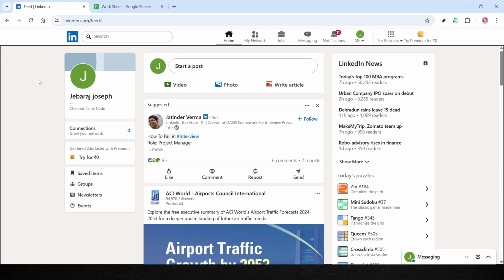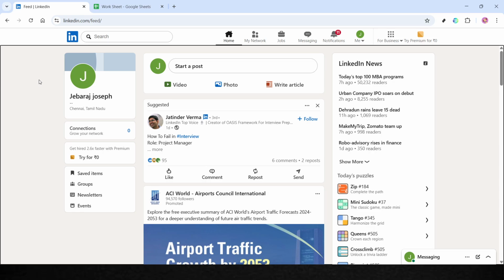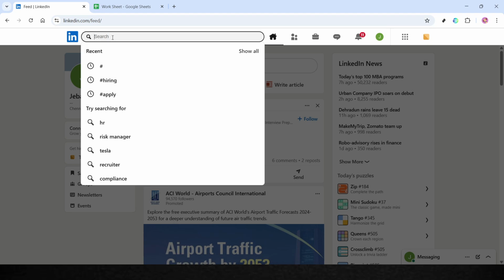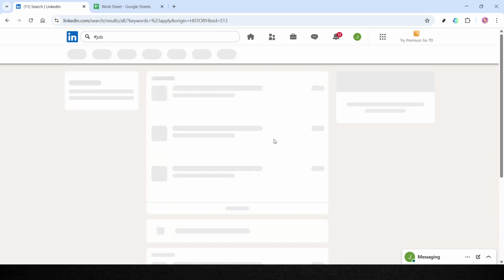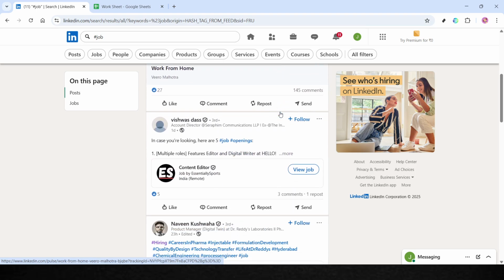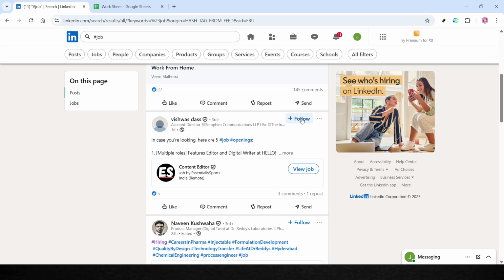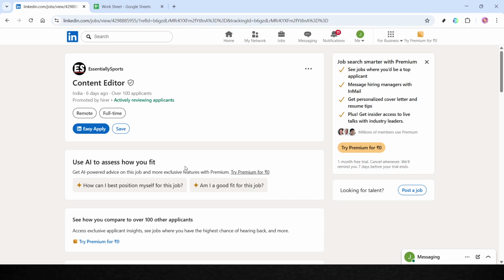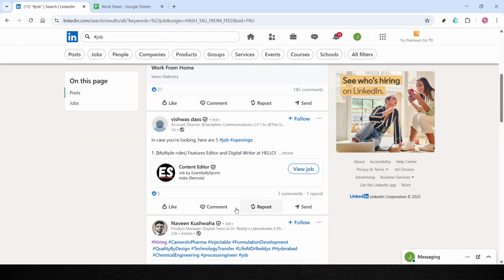How to Follow Hashtags on LinkedIn 2025 (Step By Step)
Learn How to Follow Hashtags on LinkedIn 2025 (Step By Step)

In This Video, We'll Show You 👇
Linkedin Hashtags
Linkedin Hashtag Follow
Follow Hashtags Linkedin
Linkedin Tips
Linkedin Tutorial
Linkedin For Beginners
Linkedin Algorithm
Linkedin Search
Hashtag Strategy Linkedin
Linkedin Hashtag Update
Linkedin Hashtag Feature
Linkedin Content Strategy
Linkedin Engagement
Linkedin Growth
How To Use Linkedin Hashtags
Linkedin Marketing
Linkedin Guide
Linkedin Profile Tips
Linkedin Networking